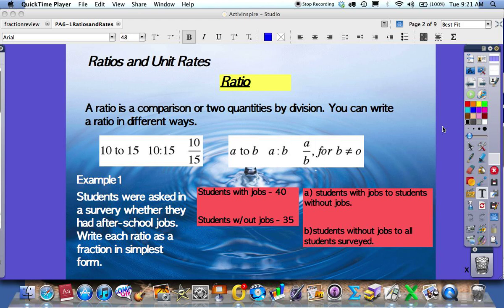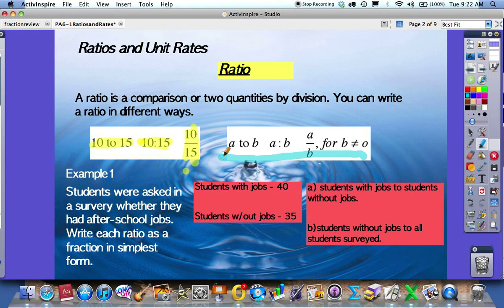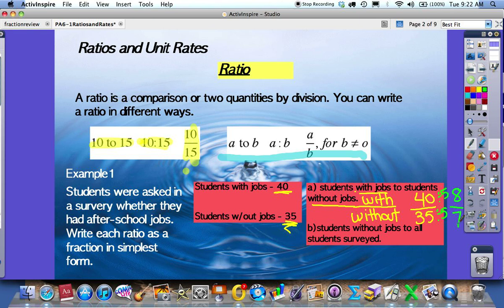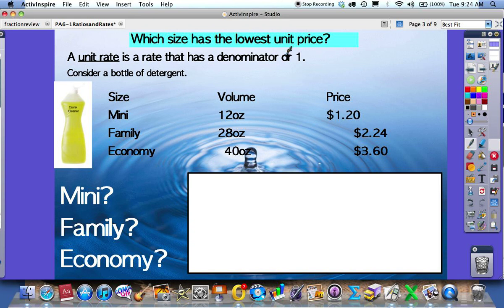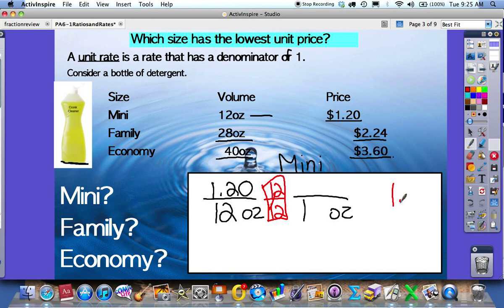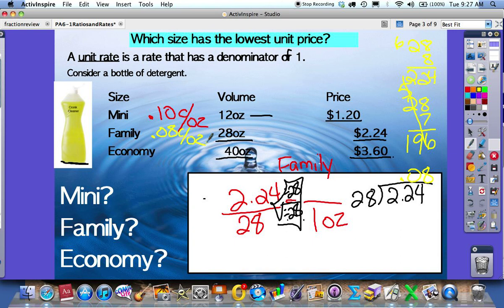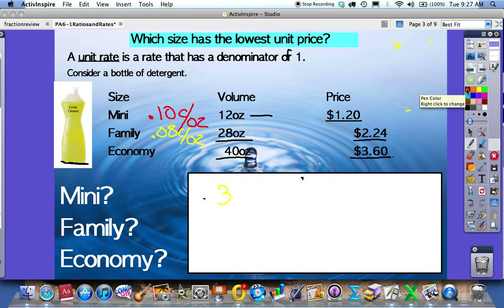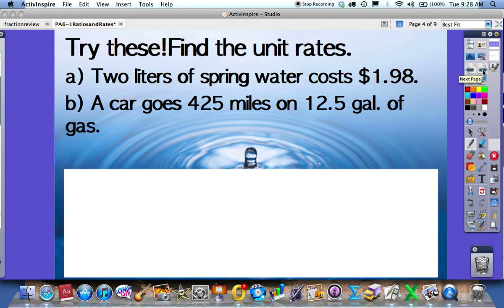6-1 Ratios, Rates, and Unit Rate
In this Lesson, Students will learn how to write and simplify a ratio and how to calculate unit rate.